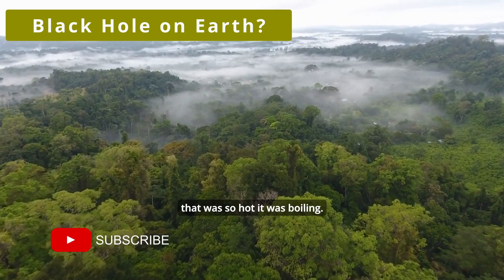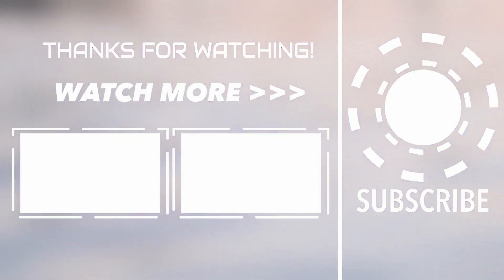Is There a Black Hole on Earth? Scary Space Facts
Is There a Black Hole on Earth? Scary Space Facts revealed in this documentary. Many people ask: Is there a black hole on Earth right now? We investigate the science behind a Black Hole on Earth and the Large Hadron Collider.

🚀 Topics:

Is There a Black Hole on Earth?

Scary Space Facts regarding CERN.

The truth about creating a Black Hole on Earth.